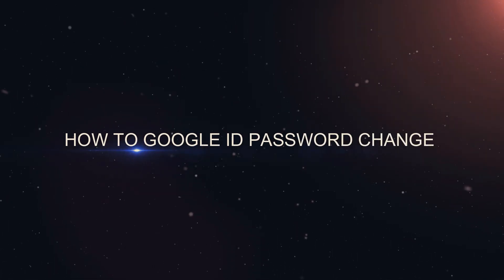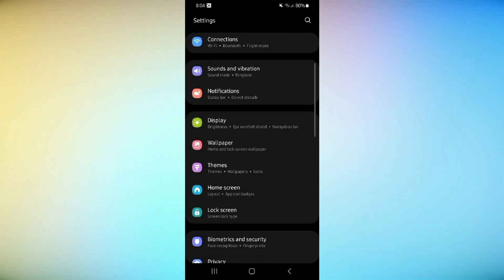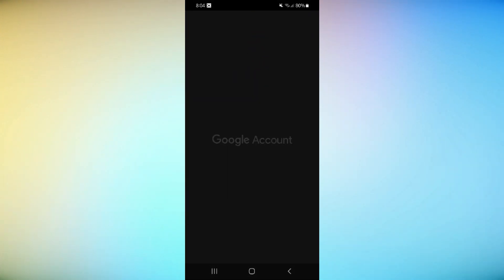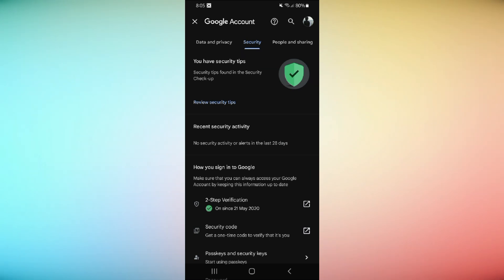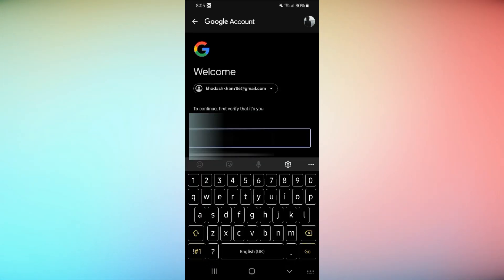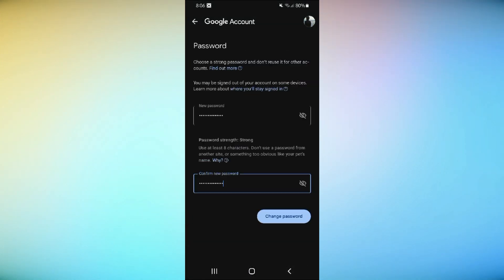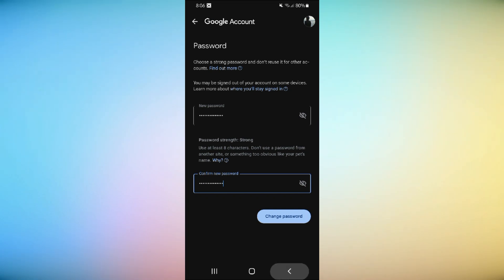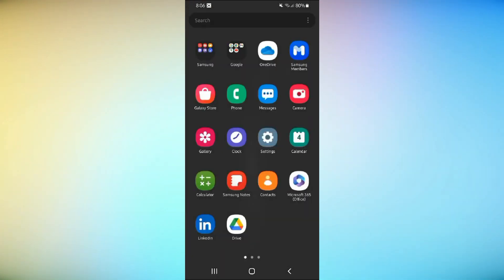How to Change Google Account Password - 2024 UPDATE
Ready to protect your Google account with the latest methods? In this video, we're diving into the crucial steps of "How to Change Google Account Password - 2024 UPDATE." Imagine securing your personal information with just a few clicks. You'll be amazed at how simple it is to follow the "How to Change Google Account Password - 2024 UPDATE" process. Whether you're tech-savvy or a beginner, this guide has got you covered. Don't miss out on this essential knowledge for safeguarding your data. Hit play to unlock the full guide on "How to Change Google Account Password - 2024 UPDATE."